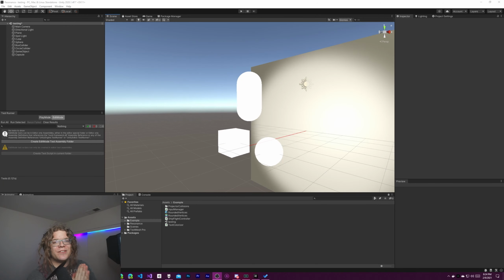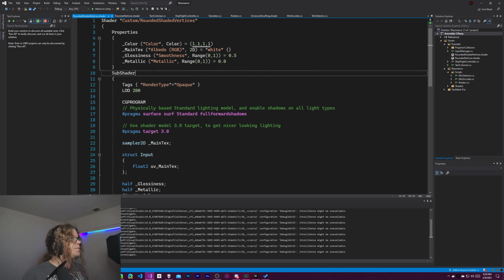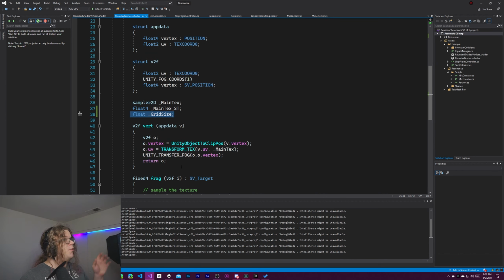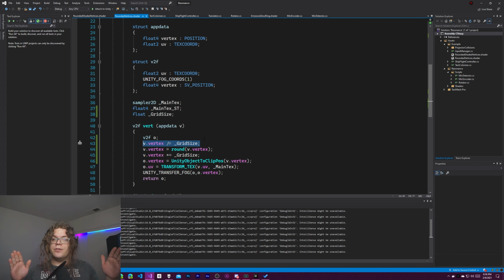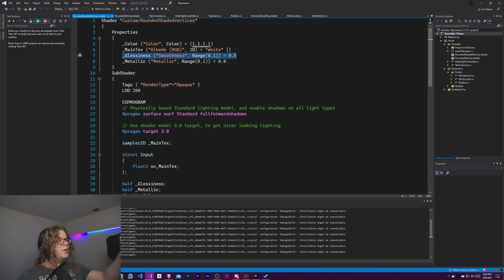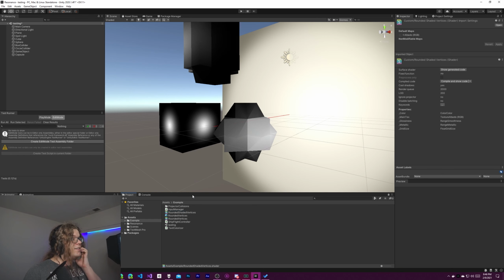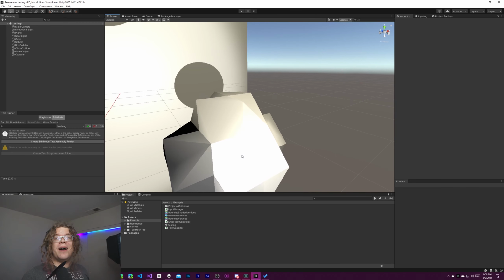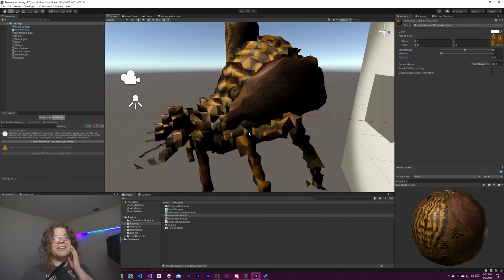What Happens When You Snap Vertices To A Grid?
In this video I get to play with madness. We'll be exploring what happens if you try to "pixelate" a 3D mesh using a vertex shader. Everything in my mind is telling me this won't work and will create a *ton* of issues, but there's only one way to find out. Lets explore this idea together and use it to dive into vertex shaders in Unity 3D and some of their uses.

The general idea of this approach is to create a fixed size grid that we want to snap each of our vertices to. In order to accomplish this we can use a rounding trick I like to use. This trick involves expanding our objects by the grid size we're trying to accomplish, rounding the values, and then shrinking the values back down. For example if we have values between 0 and 1 (0, 0.25, 0.5, 0.75 for example) and we want to snap these values to a grid size of `0.1` we can divide the values by `0.1` (0, 2.5, 5, 7.5), round them (0, 3, 5, 8) and then multiply by `0.1` again (0, 0.3, 0.5, 0.8). This allows us to keep the same range of values while giving us control over the resolution of those values. We also use this technique in the [pixelated image effect] from an earlier video on the channel.

When this grid snapping is applied against a mesh there are a few additional decisions we need to make. This includes what coordinate space we want to perform the operation in. Coordinate spaces describe an object relative to that space. For example an object space representation is an identical representation for each version of that object whereas a world space version of the same object would describe the unique position, rotation and scale of that object in the world. Which coordinate space we decide to create our grid in will effect the final result: if we snap vertices in object space then even as that object is rotated or moved through the world the rounded vertices will not change. However if we perform the grid snapping in world space the final results will change as the object is moved and rotated through the world. Depending on the effect we want to achieve different coordinate spaces may be more appropriate. For our testing purposes though we'll just use object space since this is the most straightforward to implement.

The vertex shader code that snaps to a grid looks like this (this is the surface shader implementation):

```shader
void vert(inout appdata_full v) {
    v.vertex /= _GridSize;
    v.vertex = round(v.vertex);
    v.vertex *= _GridSize;

Note: the syntax is slightly different between the Surface Shader and Vertex Shader implementations however the principals are the same. Both implementations are demonstrated in the video.

If you're interested in learning more about coordinate spaces (object space/world space/etc) this article goes into a bit more depth and also describes the relationships between the different coordinate spaces